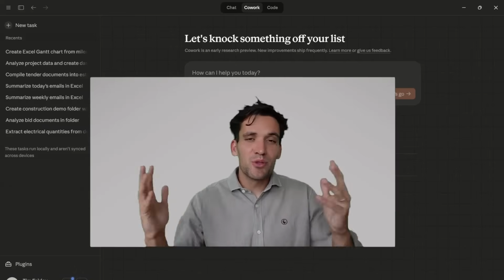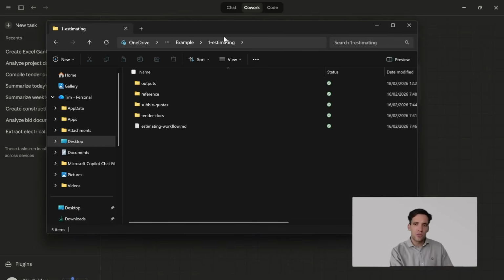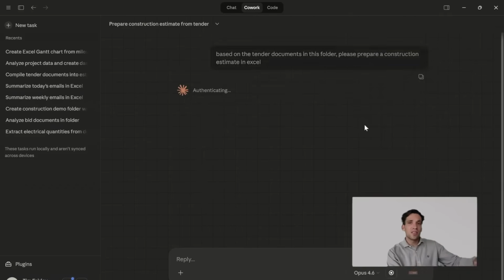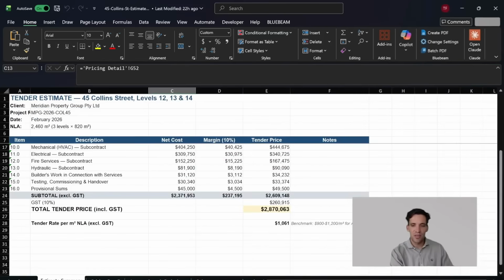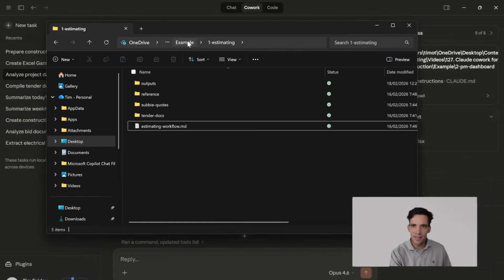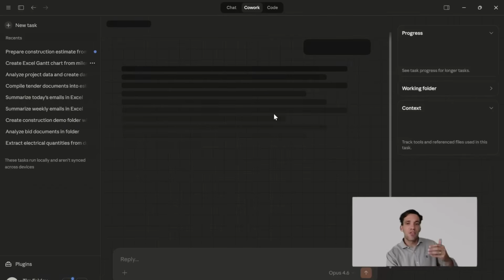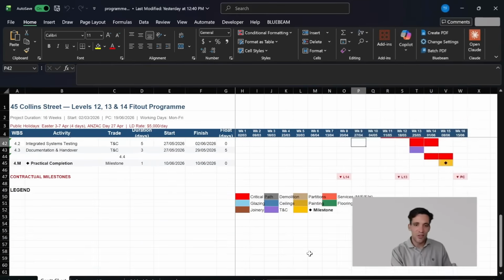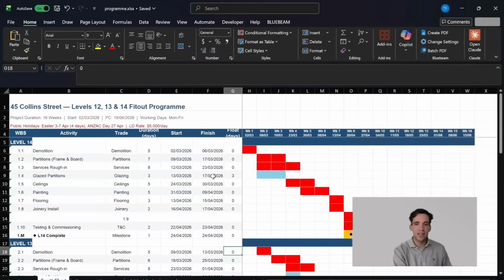Claude Cowork for Construction - Estimating, Contract Management and Scheduling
Run all three in Cowork — grab the estimating, contract and scheduling workflows (+ 1:1 support)

This video shows the practical applications of Cord's new co-work feature, allowing users to set up ai automation agents for document interaction and complex tasks. We demonstrate how these ai tools can read, write, and process information from documents and spreadsheets. Learn how to leverage n8n tutorial features to create an n8n ai agent for automation in your construction business.